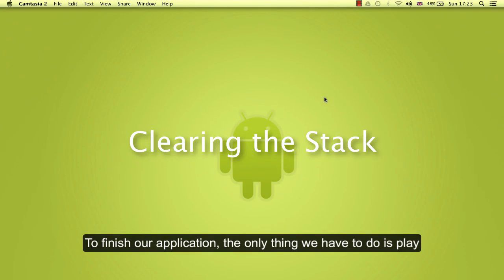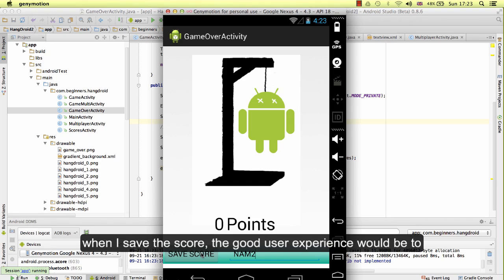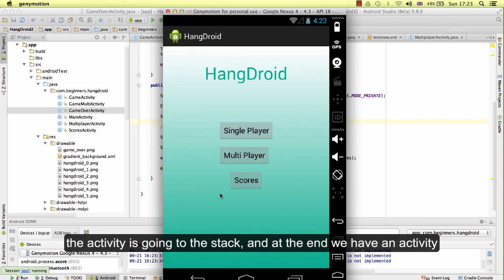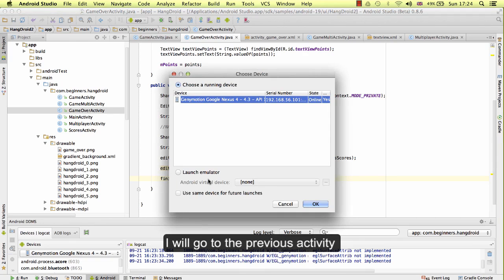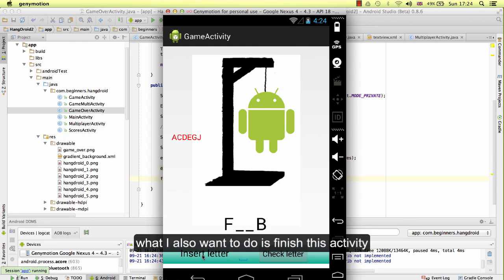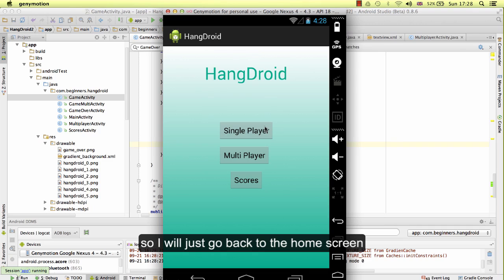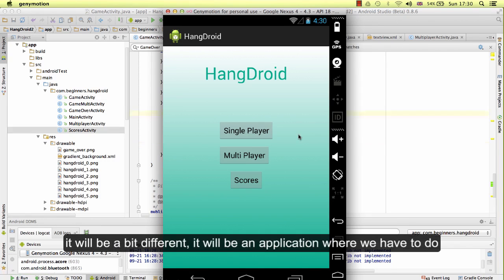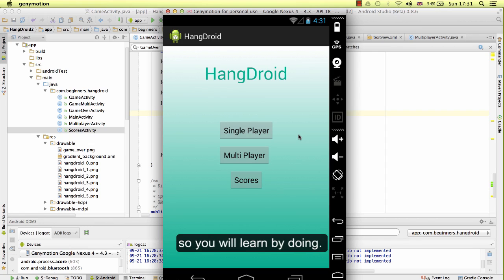Android Tutorial From Beginner To Professional -045 Clearing the stack